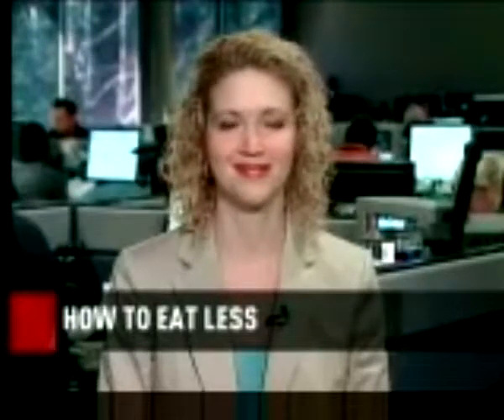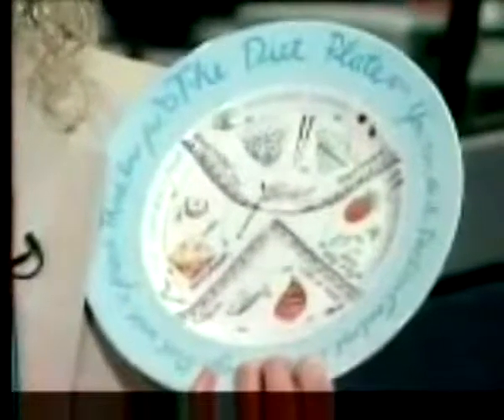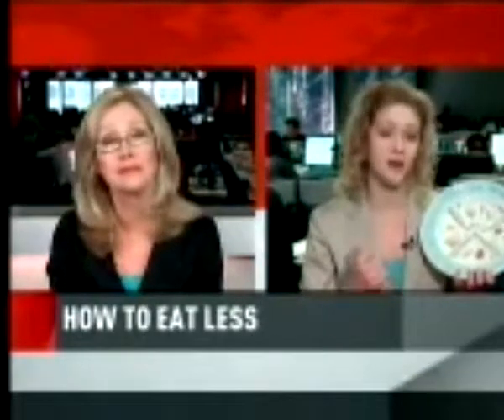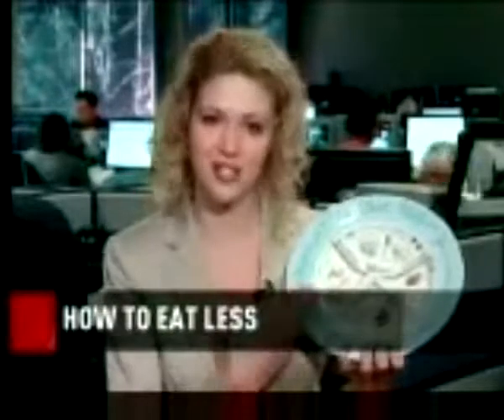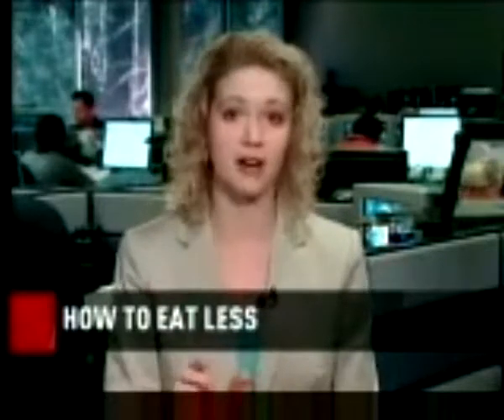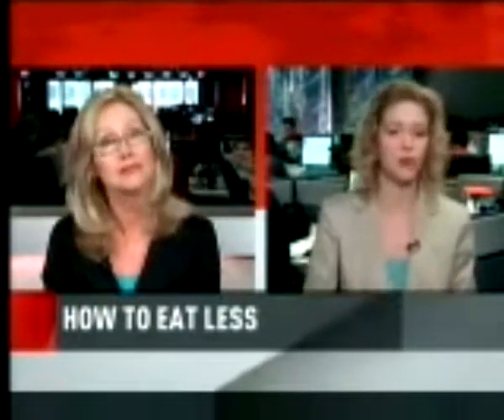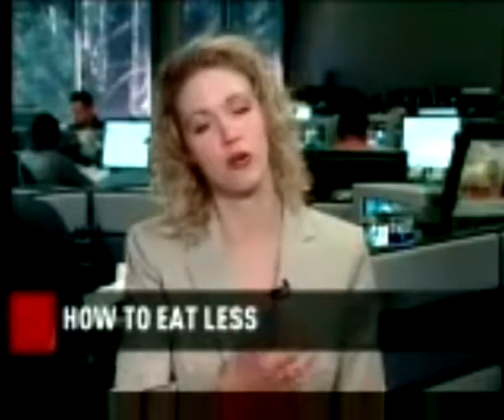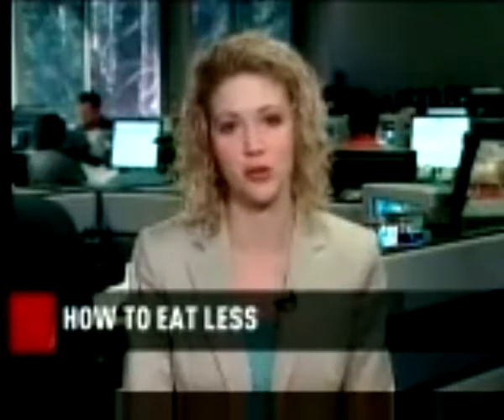Dr Sue Pedersen Interview on The Diet Plate - Perfect Portion Control Ltd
Historical Archive.

Dr Sue Pederson speaks on the benefits of weight management, calorie control and the perfect portion controlled diet.

The Diet Plate is portion control made easy.
It counts the calories so you don't have to but you have to use it to lose it. Clinically proven to work and control T2D and help with general weight loss.

Clinical proof stated, you are 3 times more likely to control T2D and 6 times more likely to lose weight using it.

Twitter.com/thedietplate
Facebook.com/thedietplate